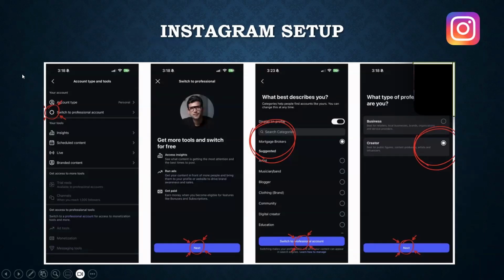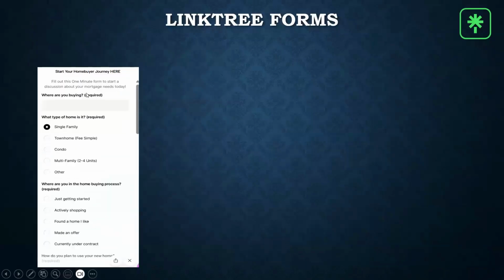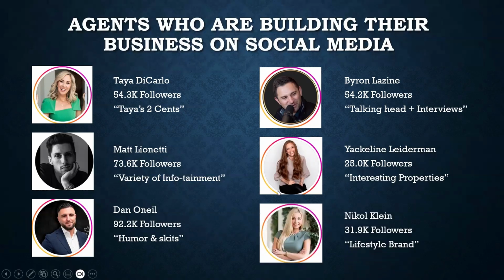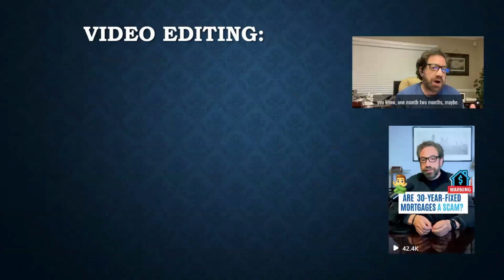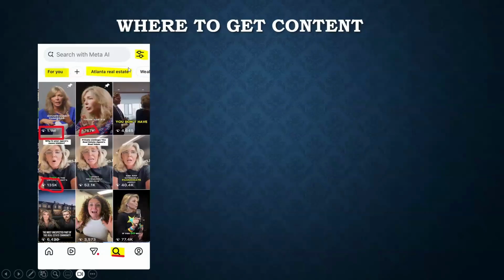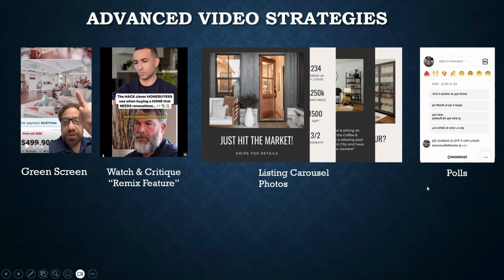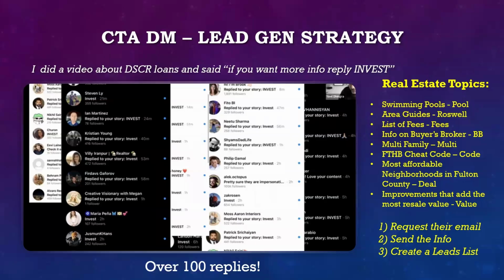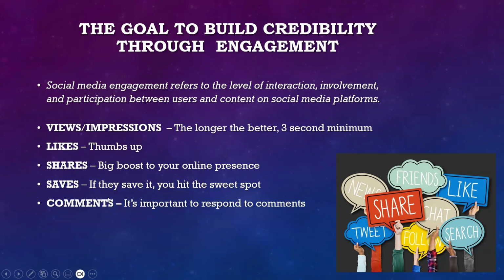This Hook-Problem-Solution Framework Changed Everything for Realtors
Master your social media business strategy with actionable video content techniques. Learn exactly how to build a consistent posting routine.

Building a successful social media business requires more than just showing up. This guide covers how to structure your video content strategy to attract the right audience. We discuss the essential components of effective video editing and how to create content ideas that actually convert viewers into leads.

Whether you are a professional looking to generate more business or a creator refining your process, this video provides a clear roadmap. You will learn the exact formula for a winning posting regimen and how to integrate lead generation strategy into your clips. See how successful agents use these methods to build authority and consistency.